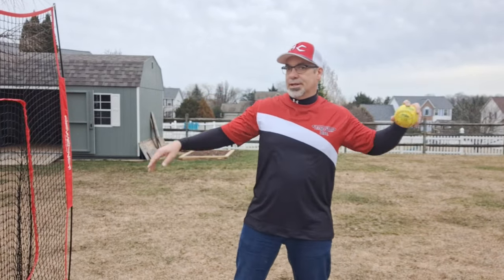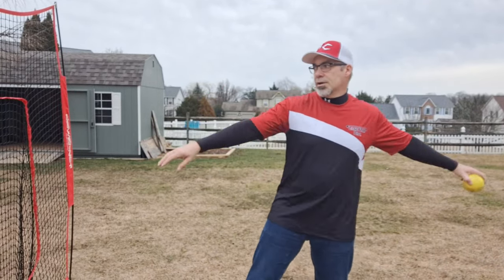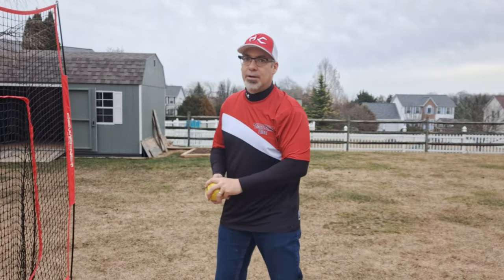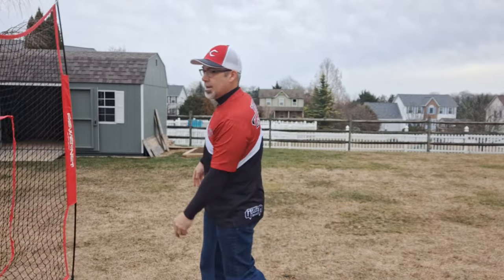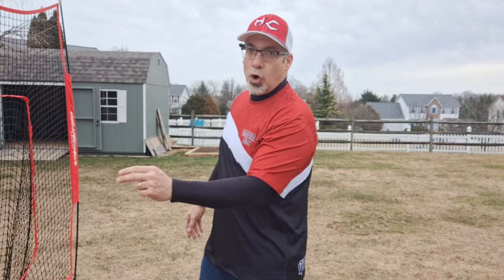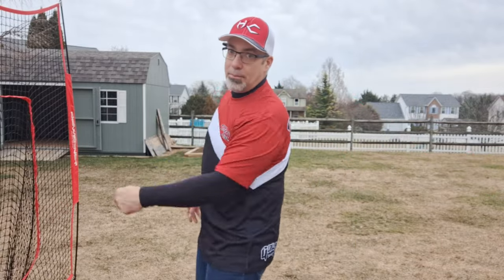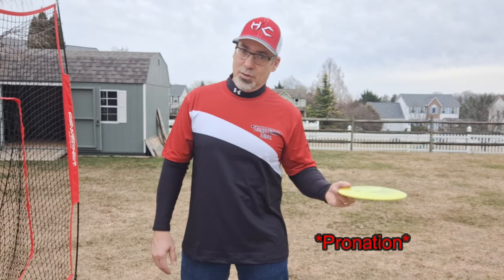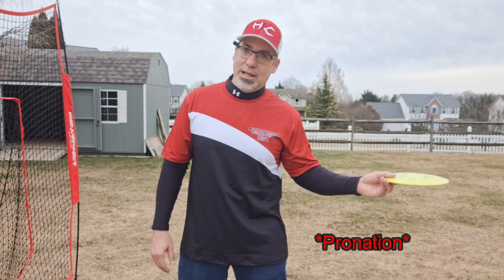How I Reduce Wobble with This Drill | Finding My Disc Golf Forehand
The big nemesis to the forehand throw?  WOBBLE!  I use this drill to reduce it as much as possible.  Let's go over how it's done!